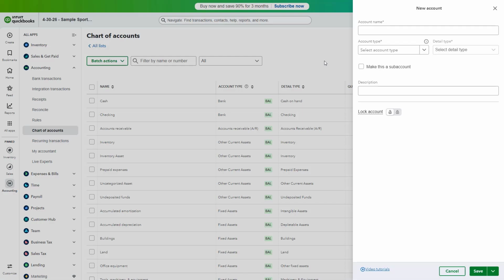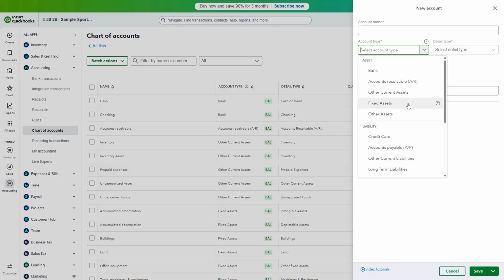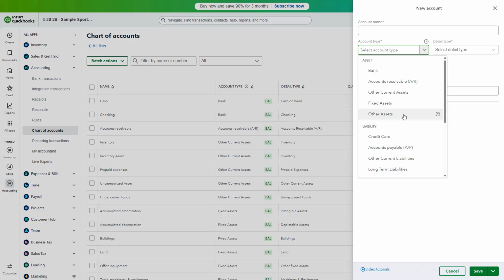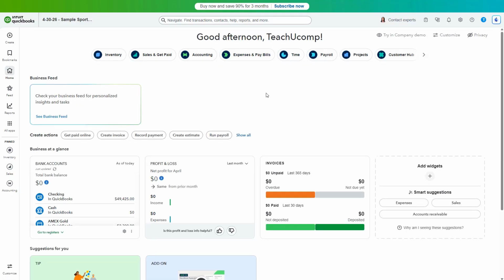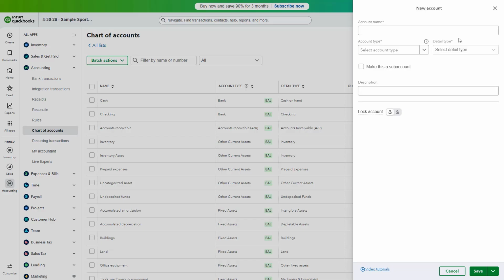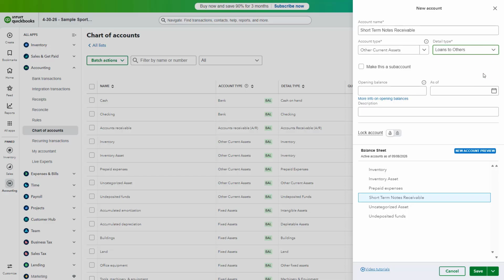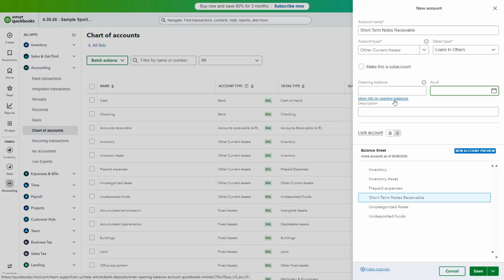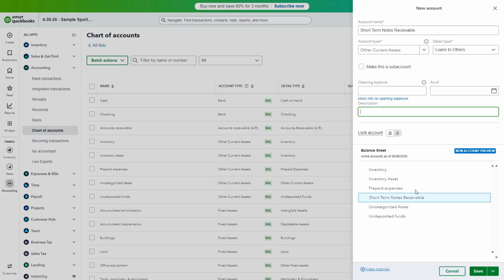Learn about Assets and Liabilities in QuickBooks Online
This video shows you the different types of asset accounts and liability accounts you can create in QuickBooks Online to track the value of short-term and long-term assets and liabilities. This video is from our complete QuickBooks Online training, _Mastering QuickBooks Online Made Easy_ ™. *To get the full QuickBooks Online training, please visit:*